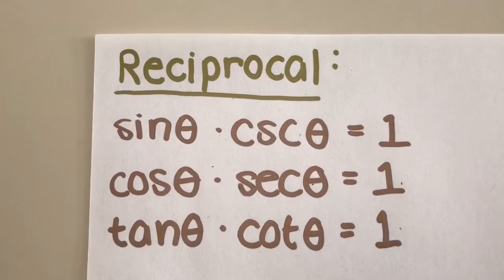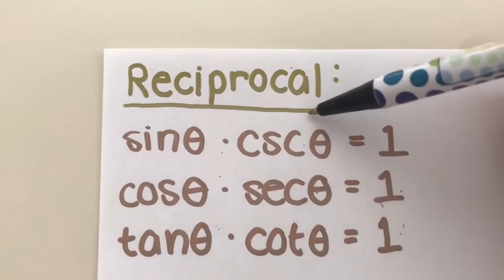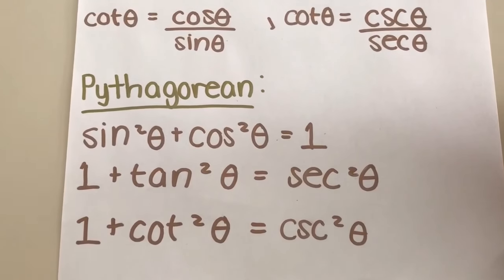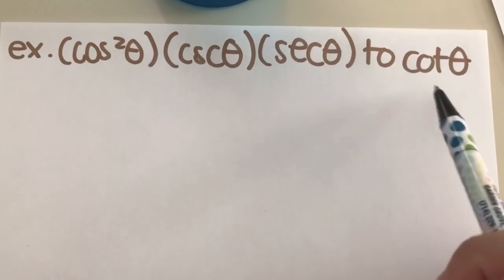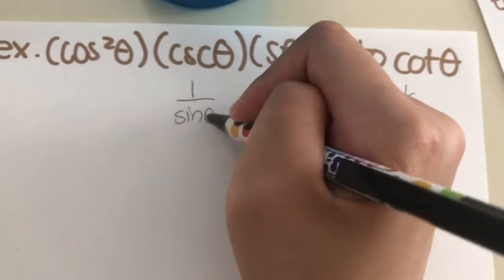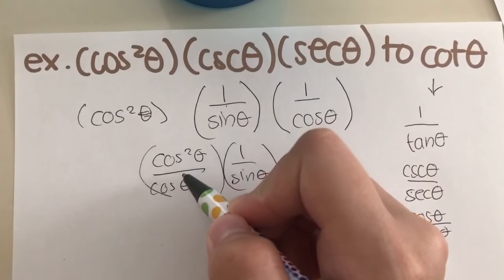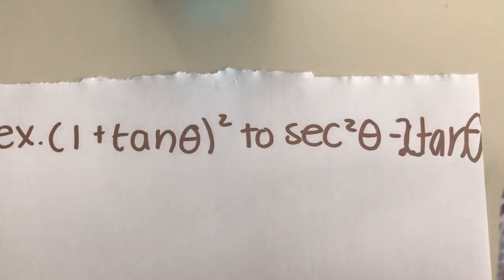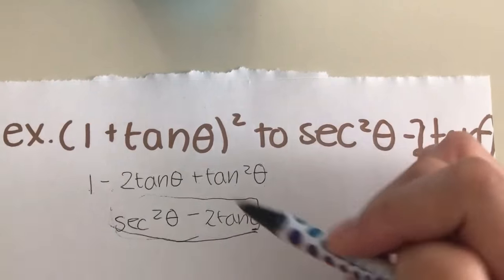TRIG IDENTITIES by nikki cobarrubias